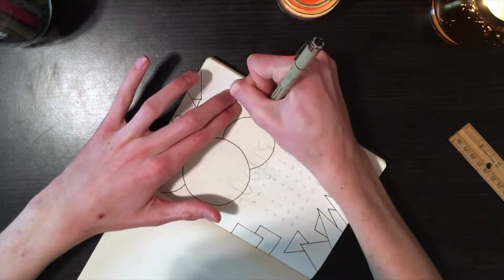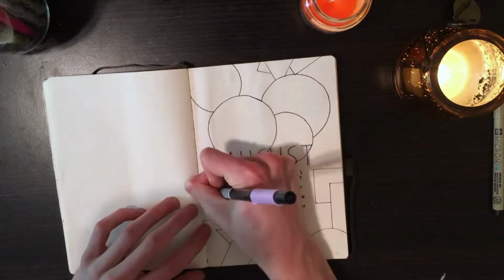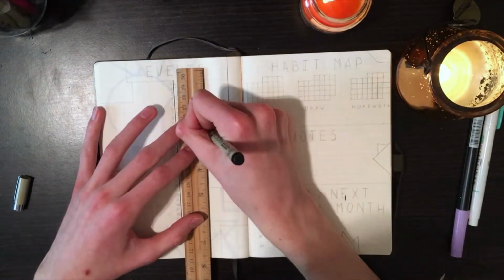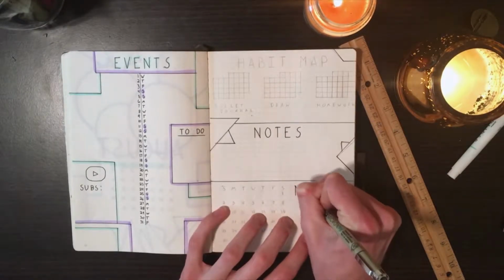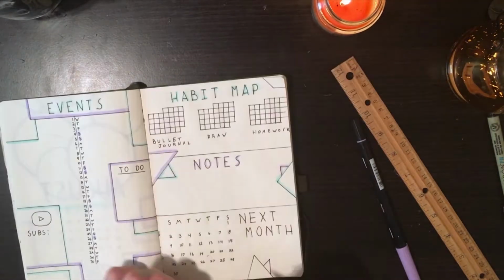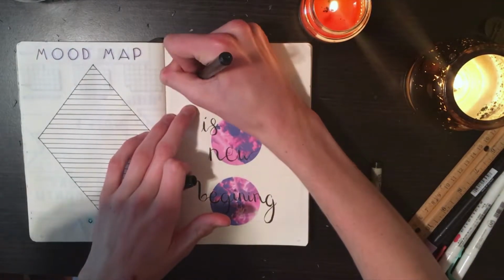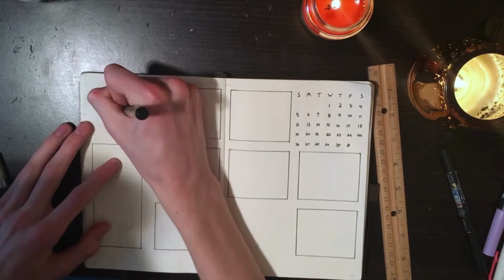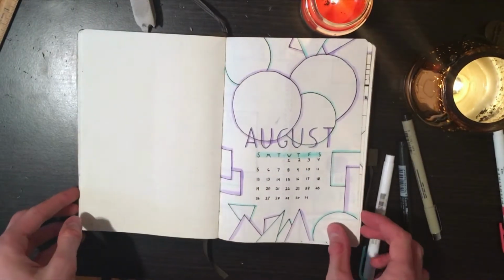PLAN WITH ME || August 2018 Bullet Journal Setup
-OPEN ME FOR SUPPLIES & MORE-

It's that time of the month, time to setup my August Bullet Journal. I have always loved to bullet journal, and I am very excited to begin sharing my bullet journals with you guys! This month I chose to do a Neon Sign theme for my bullet journal and I really like how this month turned out. With the new school year right around the corner there is no better time to bullet journal than right now!

SUPPLIES:

Leuchtturm 1917
Tombow Dual Brush Pen
Zebra Mildliners
Tombow Fudenosuke Brush Pen
Sakura Pigma Micron PN